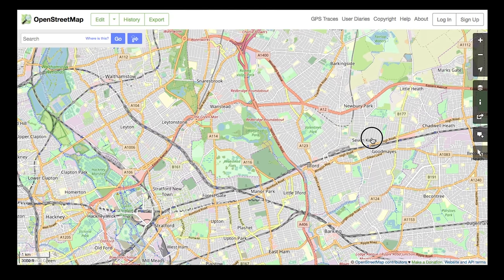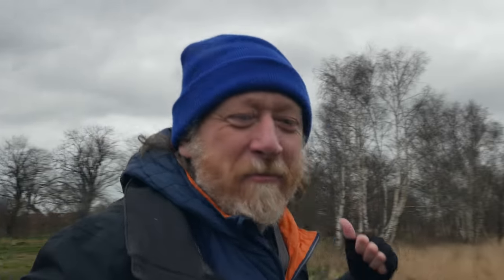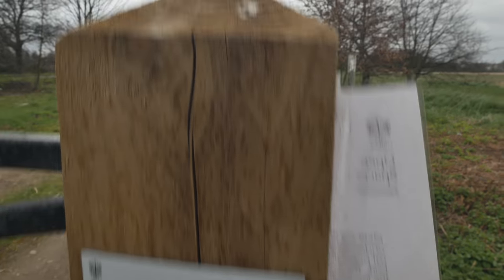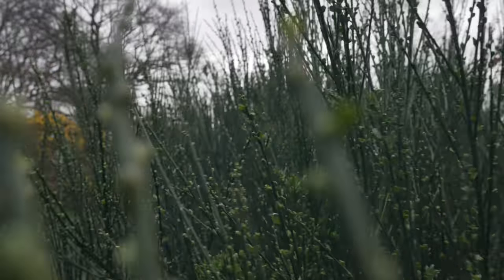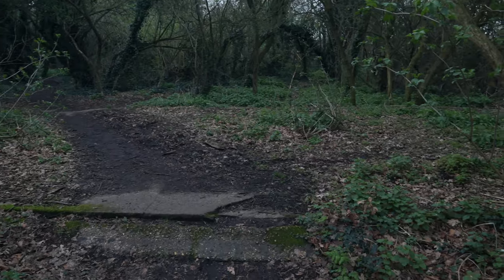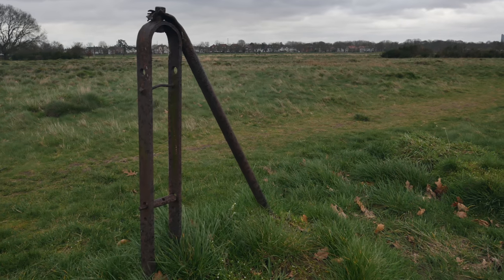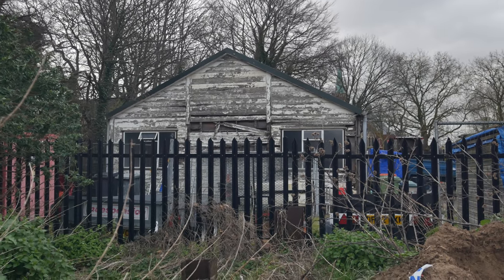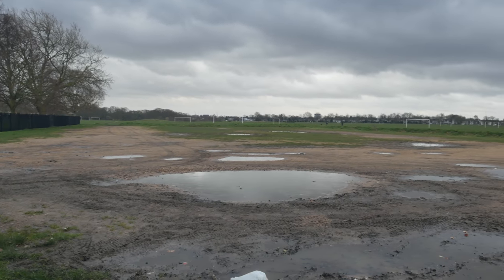Wanstead Flats WW2 History walk (4K)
A walk linking some of the Second World War sites on Wanstead Flats in East London.

Backpack: Berghaus TwentyFourSeven 30 litre rucksack
Waterproof jacket: The North Face Men's Sangro Jacket
Water bottle: Nalgene Everyday Weithals Bottle
Power Bank: Omars Power Bank
Boots: Merrell Men's Moab 2 Mid GTX High Rise Hiking Boots
Camera: Panasonic LUMIX DMC-GX80KEBK Compact Digital Camera with 12-32mm Lens
Fluffy thing on my camera: Rycote Micro Windjammer, Microphone Windshield
Tripod: Manfrotto PIXI Mini Tripod

Music used in this video:
Fern by ann annie
Timeless by Lauren Duski
Omonia by Dan Bodan